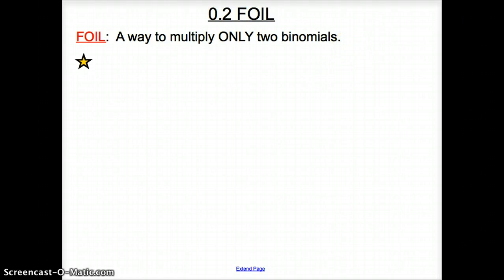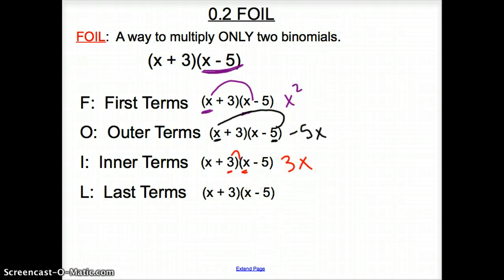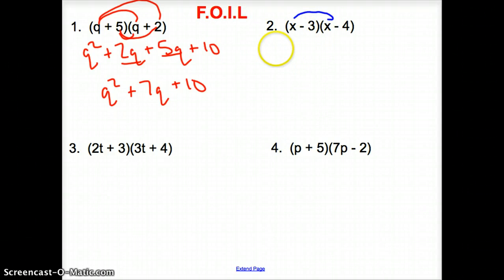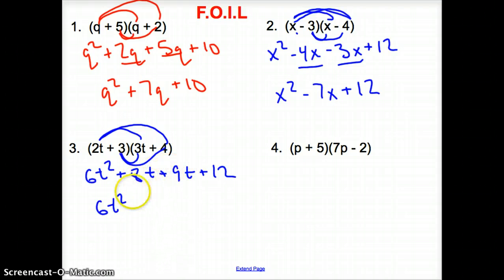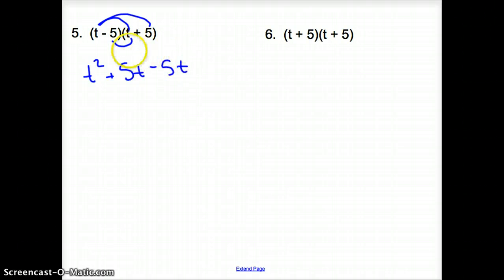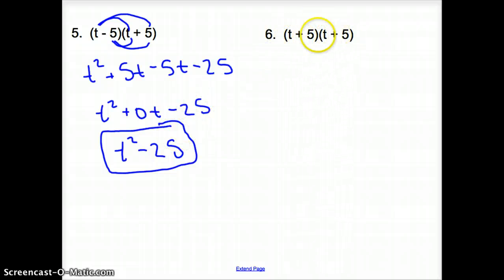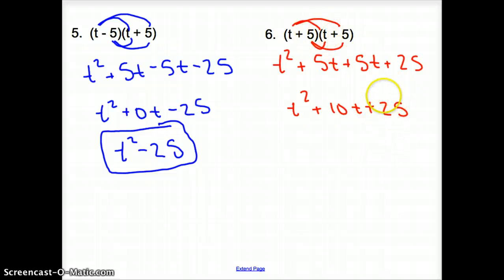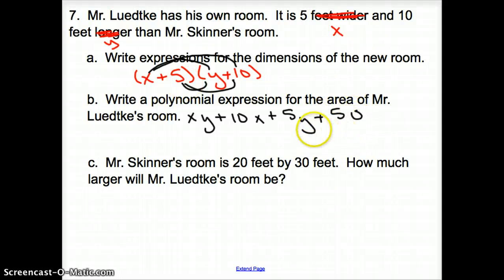0.2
Algebra 2